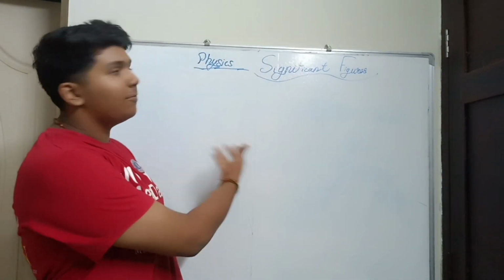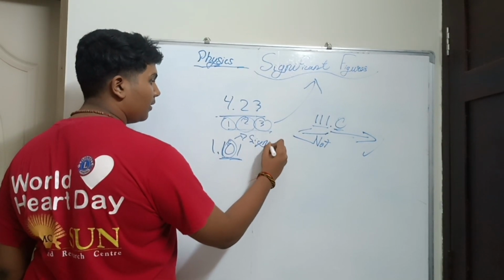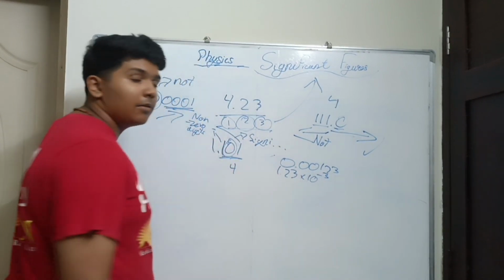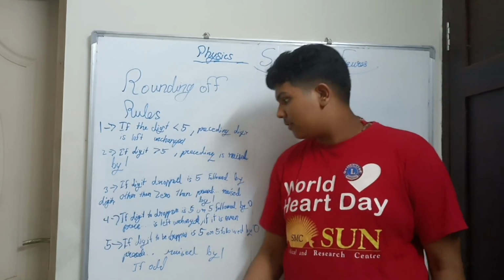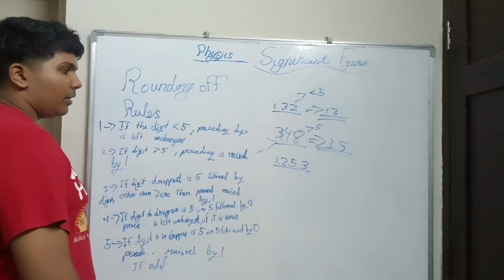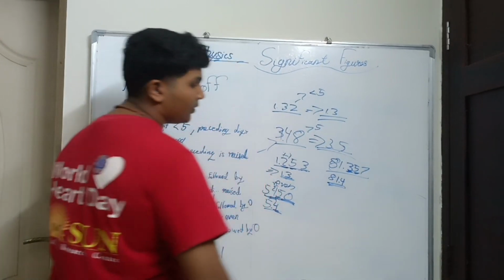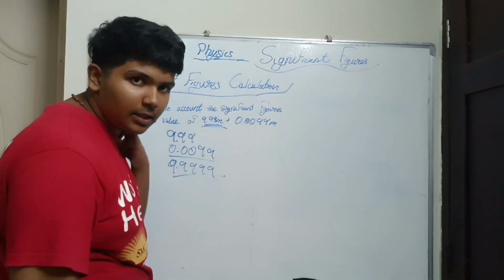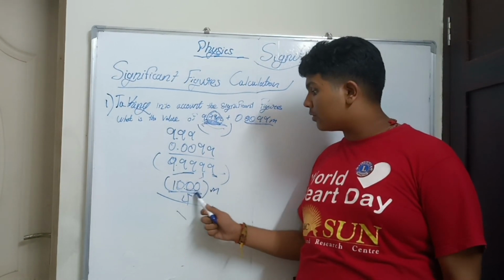Physics chapter-1/significant figures part-1/CBSE/class11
St. Joseph Public School
part1
significant figures
definition
application